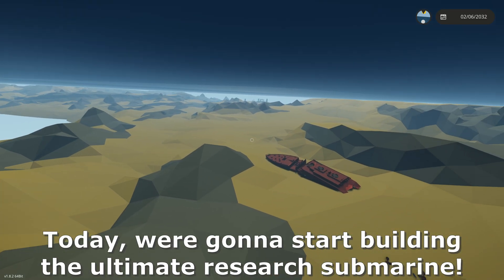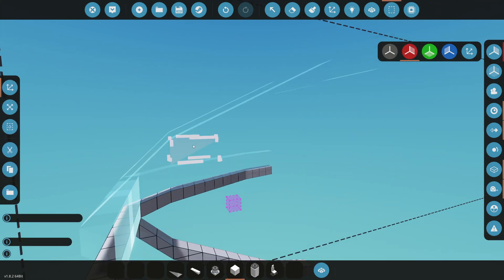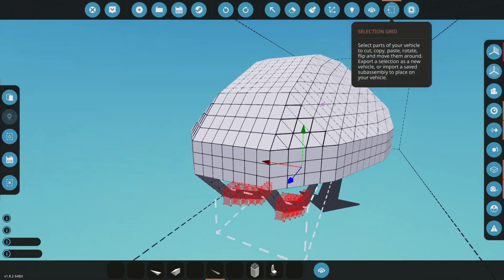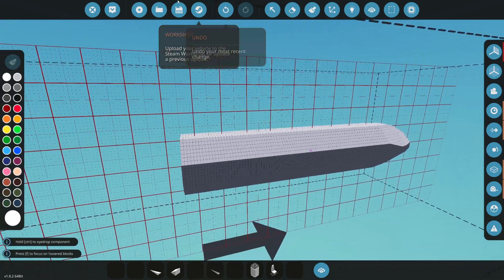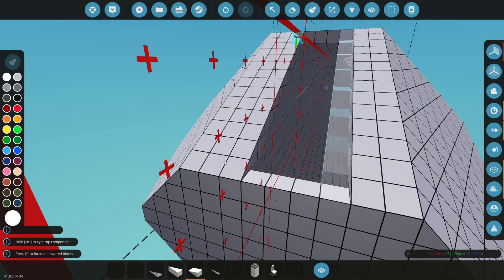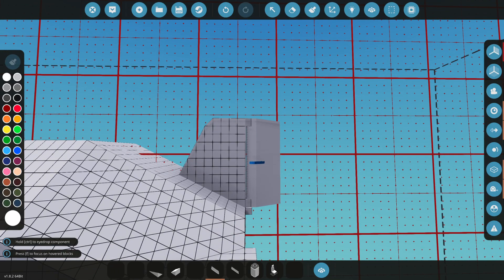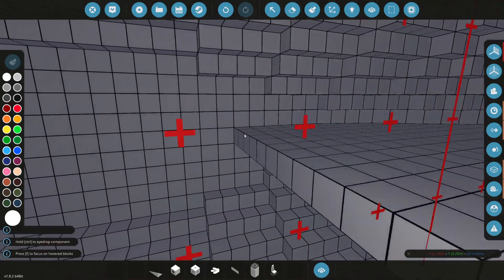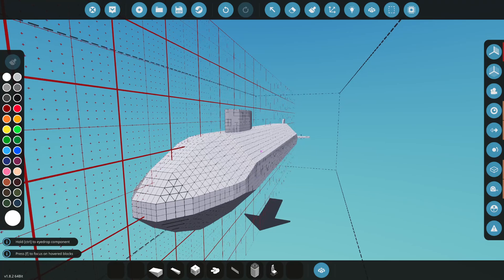Building The Ultimate RESEARCH SUBMARINE In Stormworks (#1)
Im building the ultimate research submarine in stormworks that will uncover the oceans greatest mysteries!!